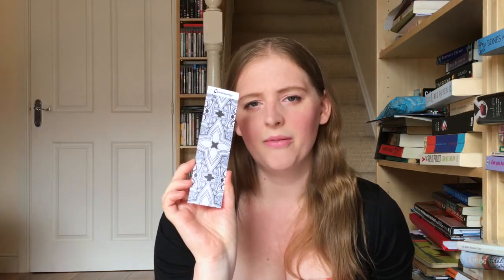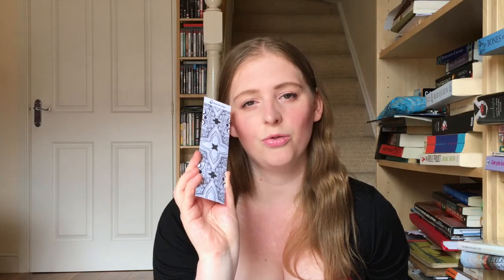June Book Haul | 2016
I filmed this video once, in its entirety, which meant talking you through every single NetGalley book. I then discovered my camera on my phone wasn't actually on. So I filmed the video again, this time I didn't film the NetGalley books, instead I inserted a kind of montage of the book images towards the end of the video. I actually love how that part of the book haul has turned out, so yay!

The NetGalley books I show in this video were sent to my Kindle from the publishers in return for an honest review.

I actually bought a physical book last month, which is such a rarity for me.

My summer uploading schedule:
Every Sunday: Book Haul or Book Recommendations
Every Wednesday: Reading Wrap-Up OR Individual Book Review
Every Friday: Book Tags & Discussion Videos
Some Mondays, Tuesdays, Thursdays and Saturdays: Individual Book Reviews.